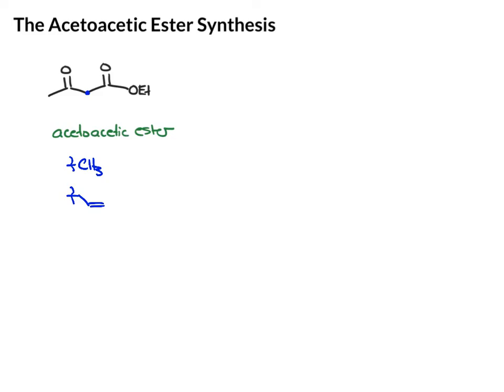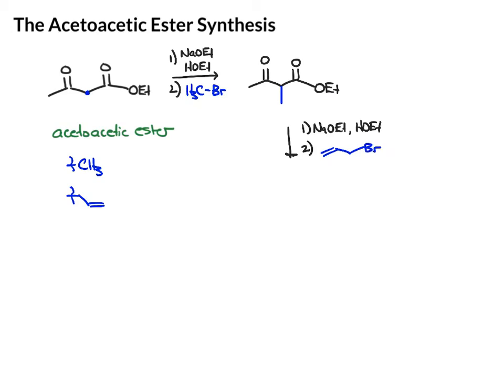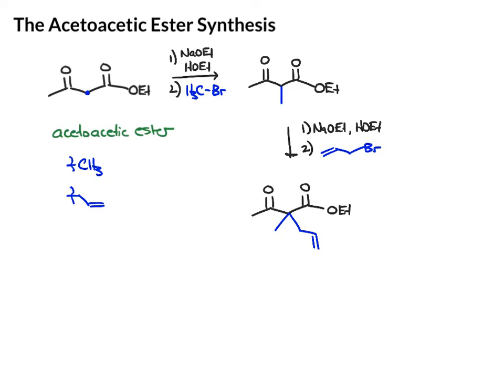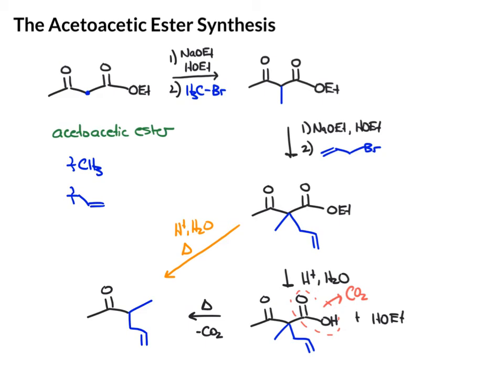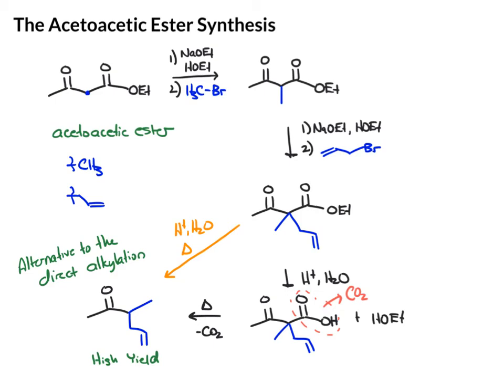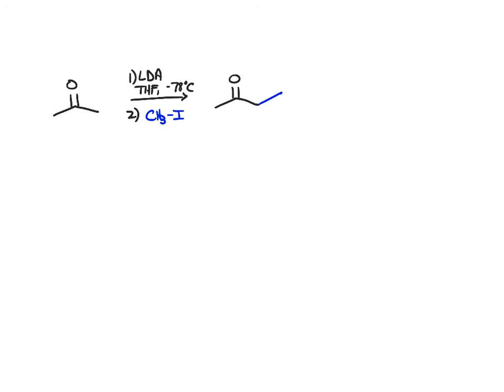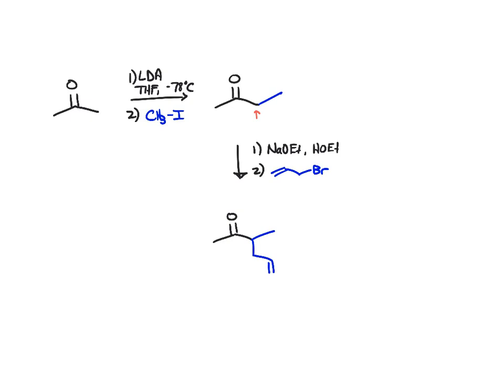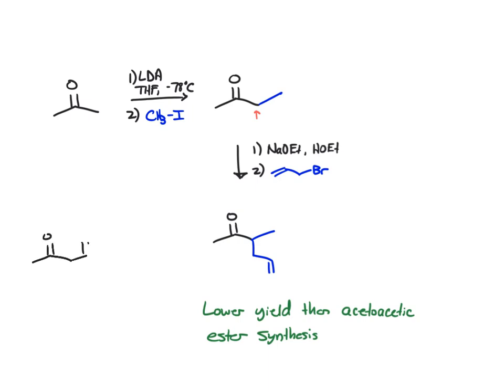The Acetoacetic Ester Synthesis